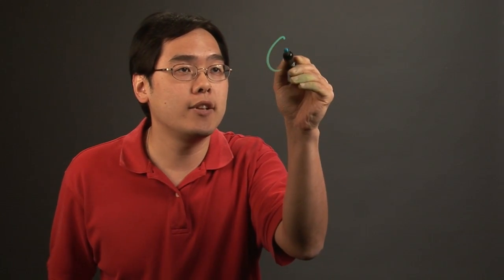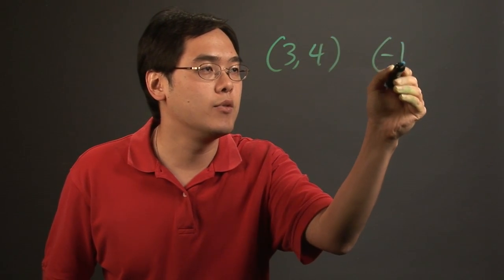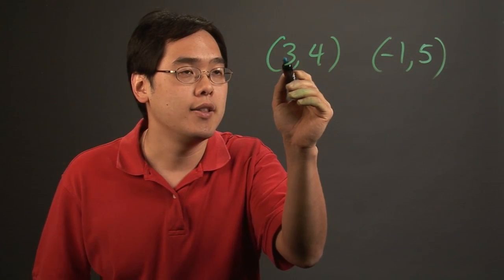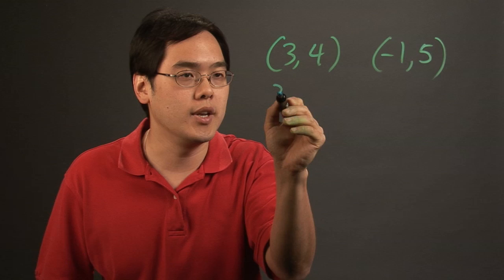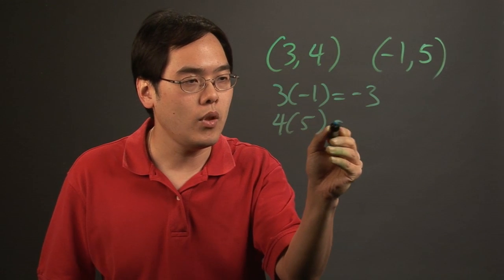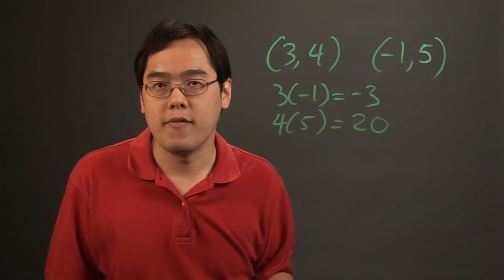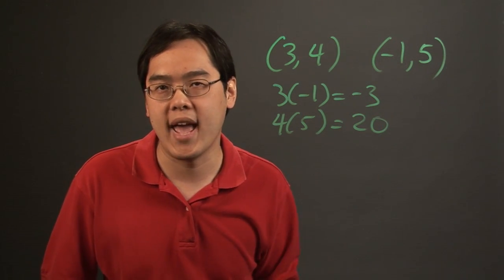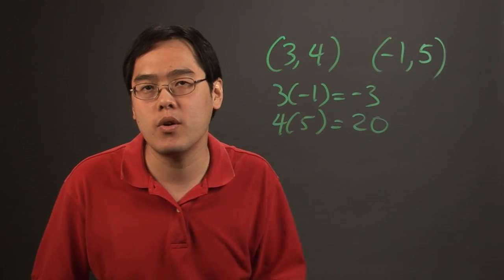How to Multiply Coordinates : Math Challenge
Multiplying coordinates isn't quite the same as multiplying two regular whole numbers. Find out how to multiply coordinates with help from a longtime mathematics educator in this free video clip.

Series Description: Certain aspects of mathematics can be challenging, but will ultimately be very rewarding to your education and your daily life. Get tips on how to complete various types of math challenges with help from a longtime mathematics educator in this free video series.